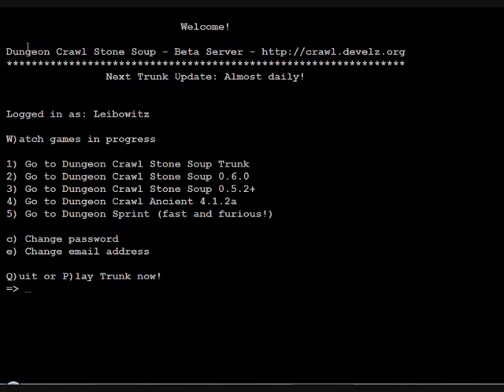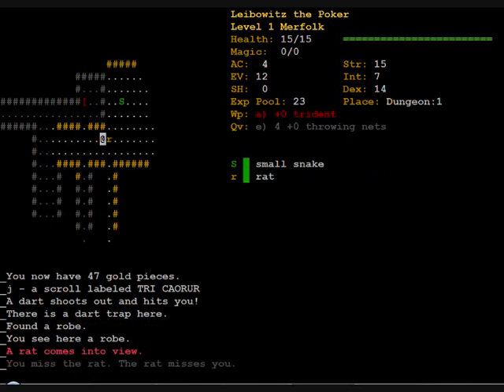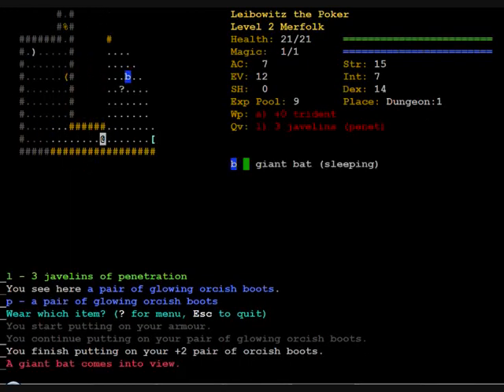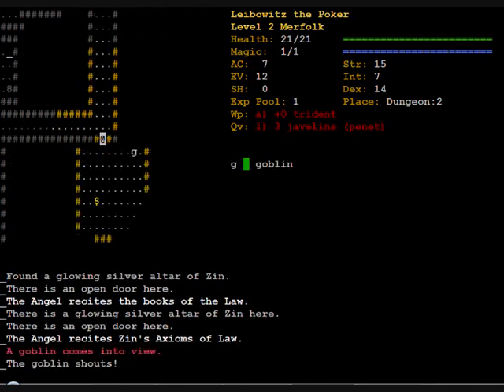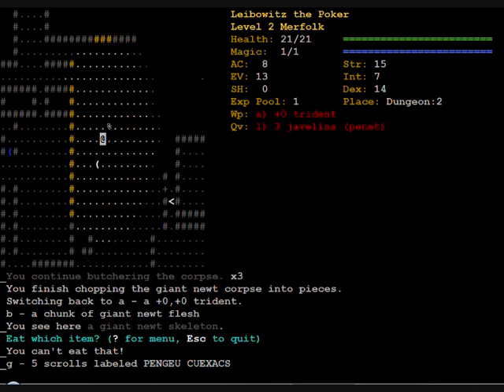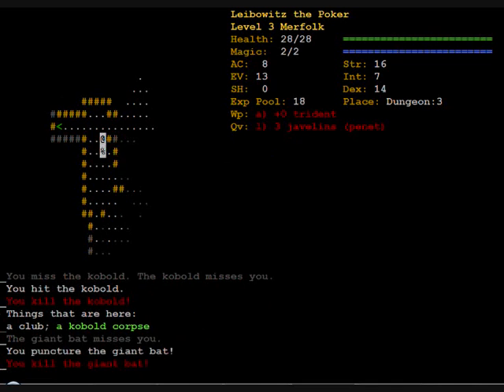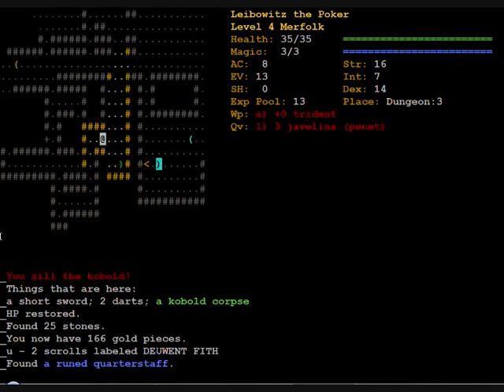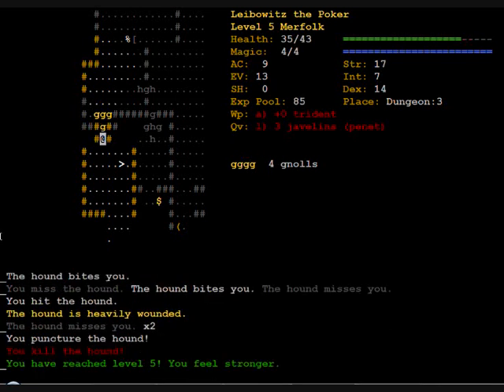LWLP Dungeon Crawl Stone Soup (Merfolk Gladiator)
The brave merfolk Gladiator Leibowitz ventures into the dungeon to retrieve the fabled Orb of Zot